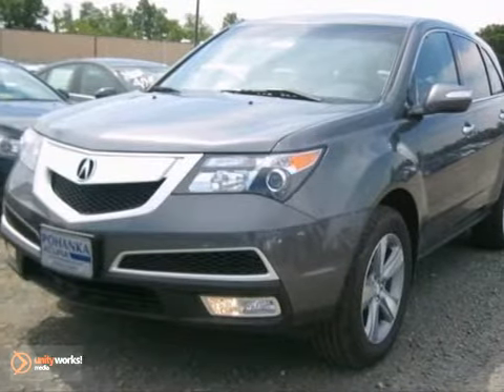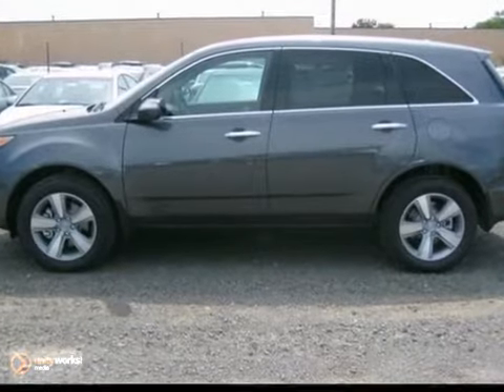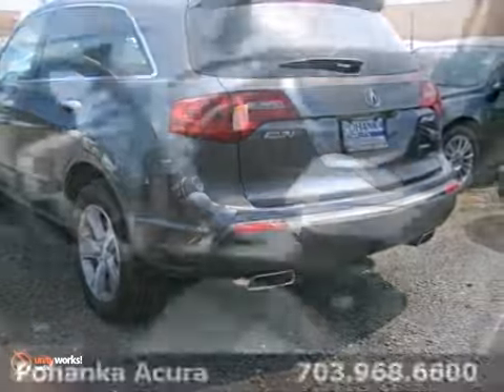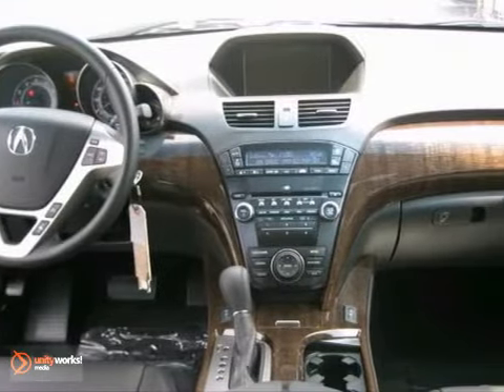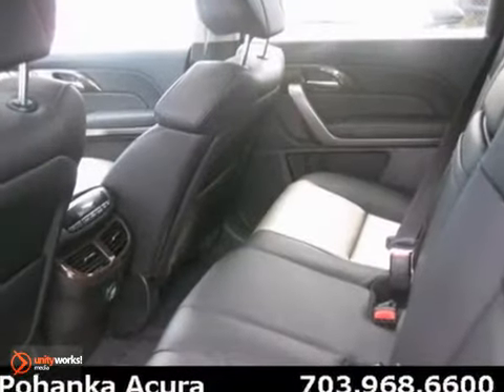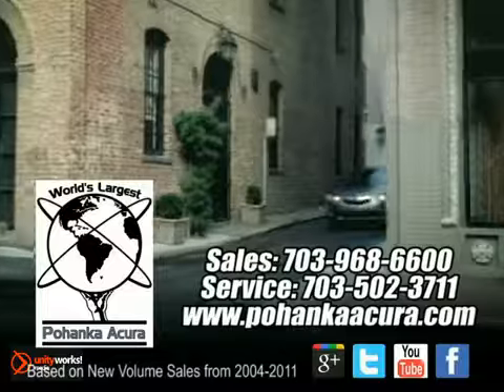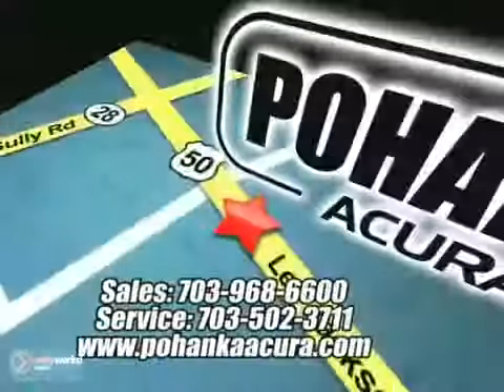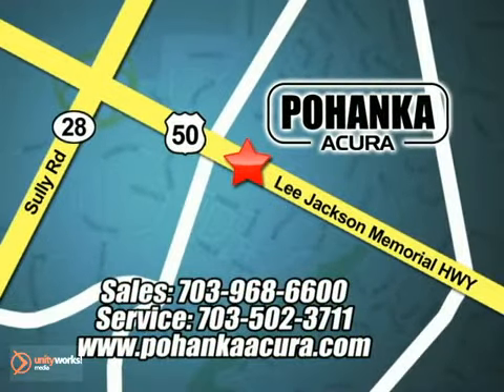2012 Acura MDX ACH541917 in Chantilly-Fairfax-VA - SOLD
SOLD - If you are looking for real value on a great new car, Pohanka Acura Chantilly VA Washington DC MD invites you to call and make an appointment to view this 2012 Acura MDX, stock# ACH541917. We are conveniently located near Chantilly-Fairfax-VA Washington-DC, MD and known for our great selection, reliability and quality. Call to take a look at this 2012 Acura MDX today.

13911 Lee Jackson Hwy
Chantilly-Fairfax-VA Washington-DC MD, 20151